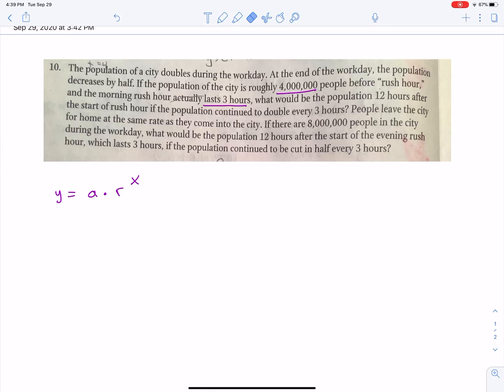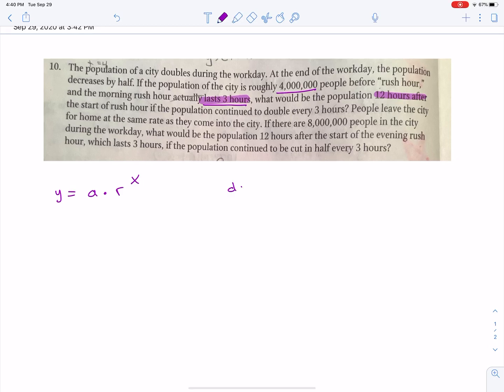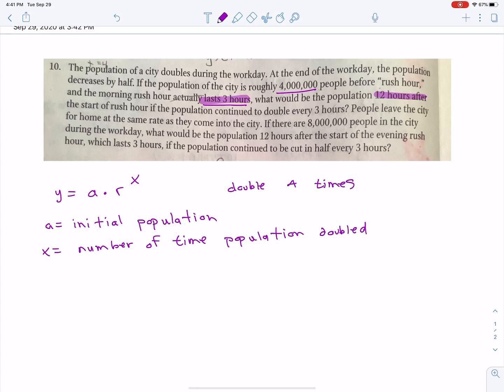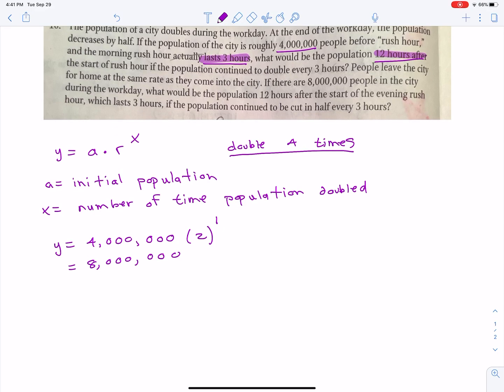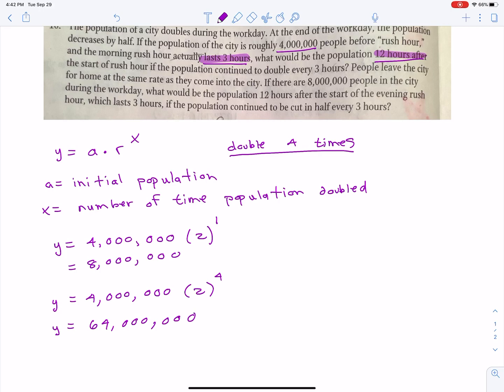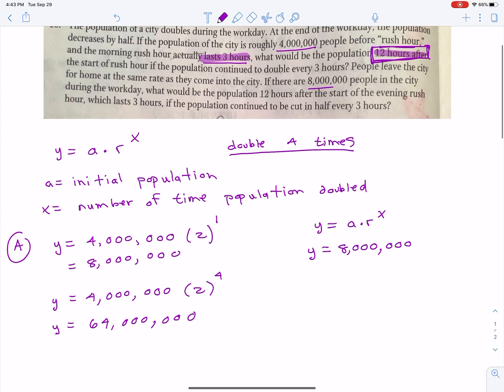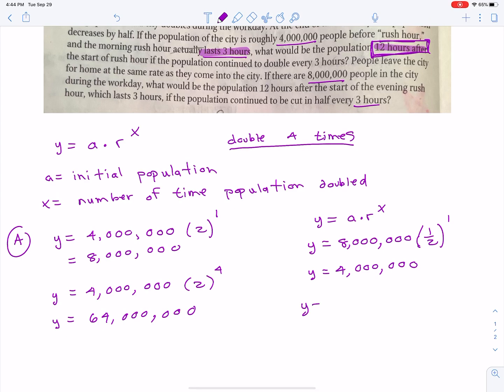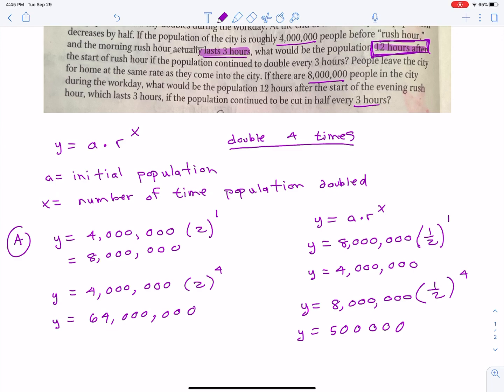September 29, 2020